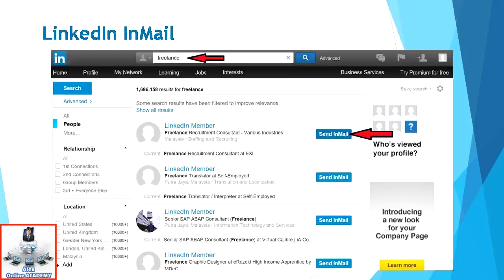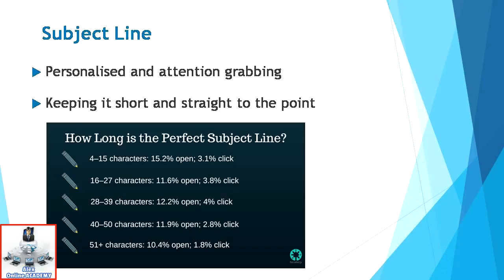Video-5. How To Customize Messaging To Expand Your Network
LinkedIn Income Training: How To Customize Messaging To Expand Your Network